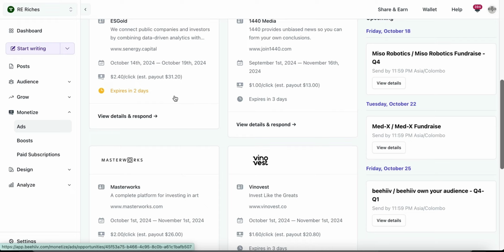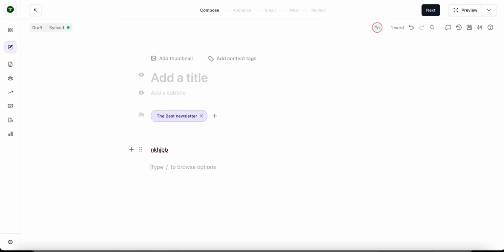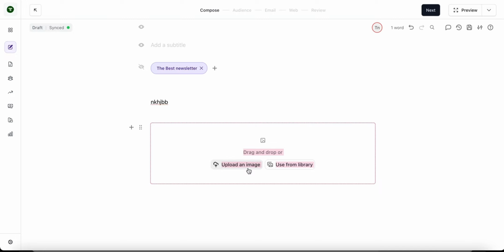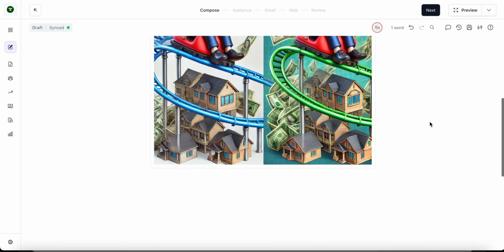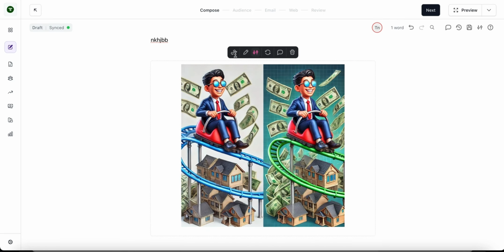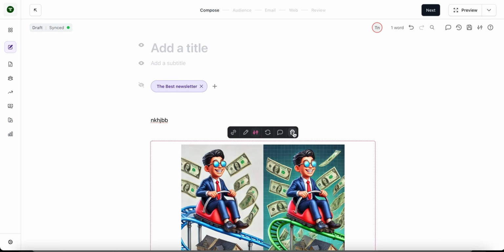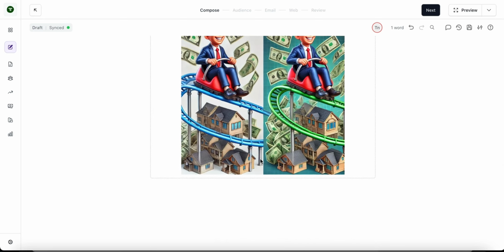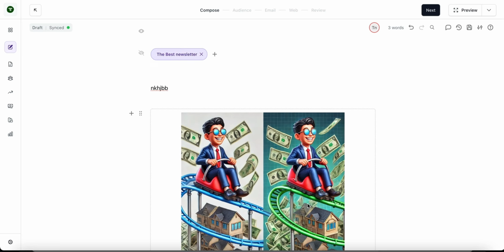You WON'T BELIEVE How Easy It Is to Add Images to Beehiiv